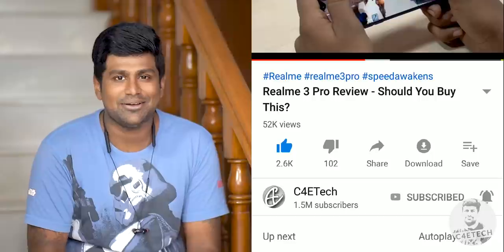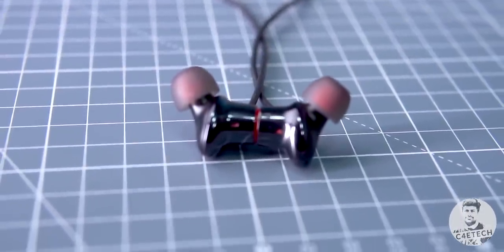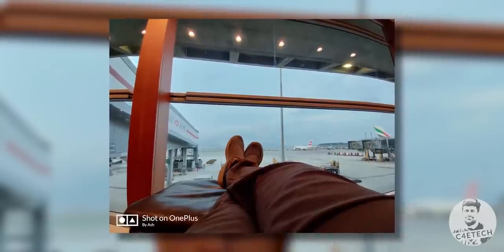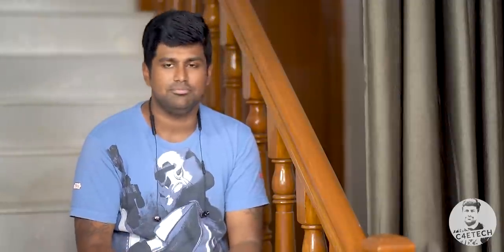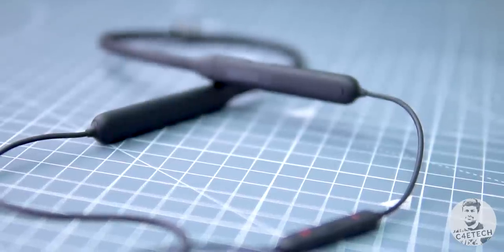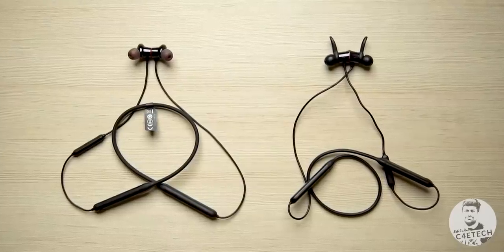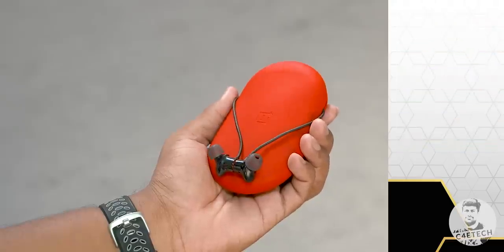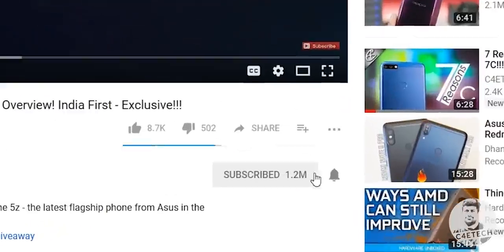OnePlus Bullets Wireless 2 Review - Worth Buying??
The second generation Bullets Wireless Bluetooth headset from OnePlus is here and in today’s video, I am going to share with you guys my experience using them over the past few days.

The OnePlus Bullets Wireless 2 come with an upgraded premium design and finish and they sound better than the first generation OnePlus Bullets Wireless as well!

They also come with support for Warp charge that can give them 10 hours of charge in just 10 mins.

Also if you use it with a OnePlus 5 or later device, the Bullets Wireless 2 has quick pair which makes the pairing process as simple as Airpods with the latest iPhones.

Along with that you also retain the magnetic play pause functionality and the neckband design of the previous OnePlus Bullets Wireless.

The OnePlus Bullets Wireless 2 comes with a price tag of 5,990.

Music Credits